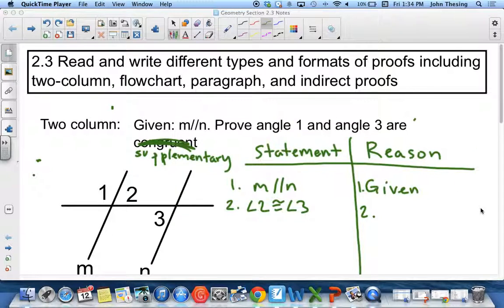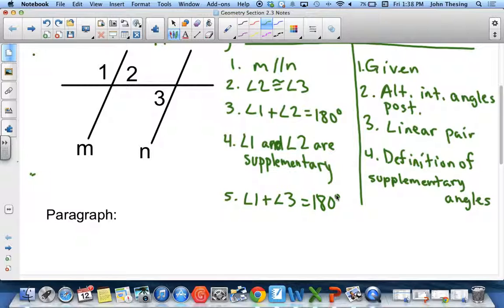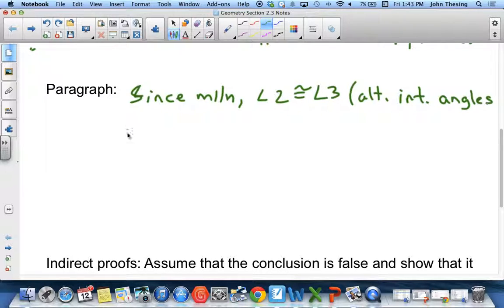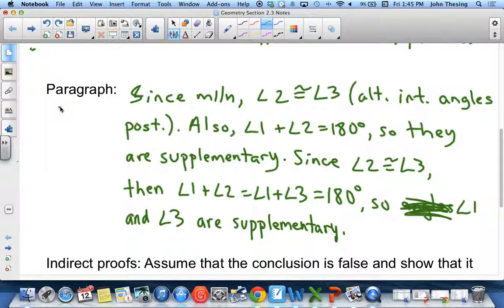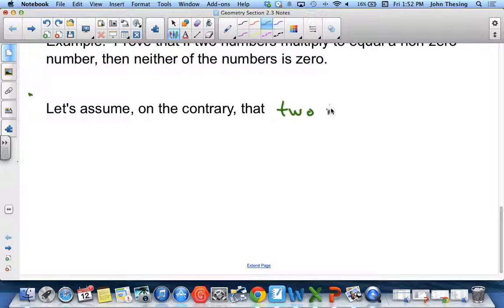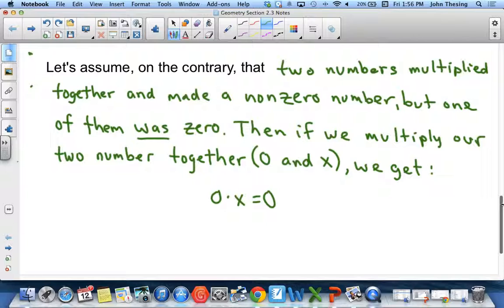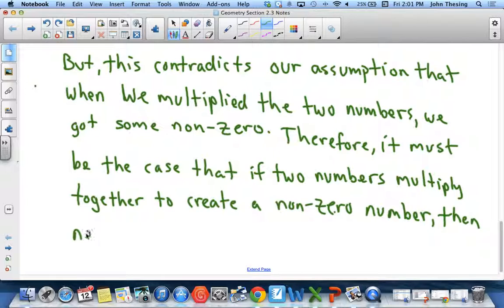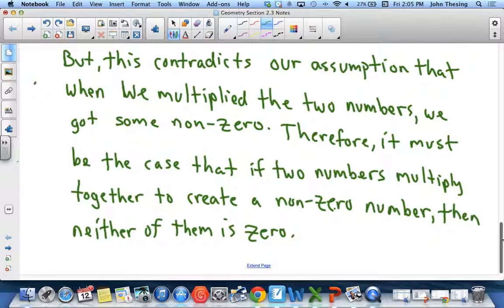Geometry Section 2.3 Notes